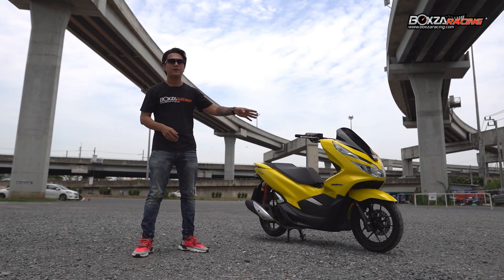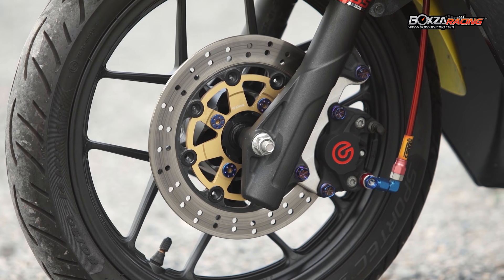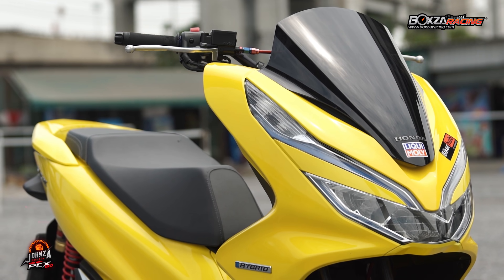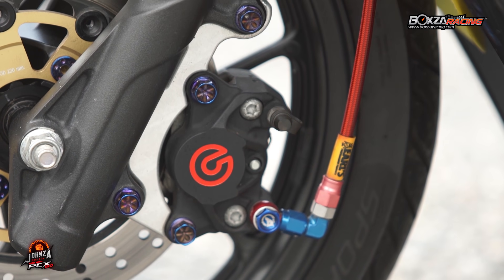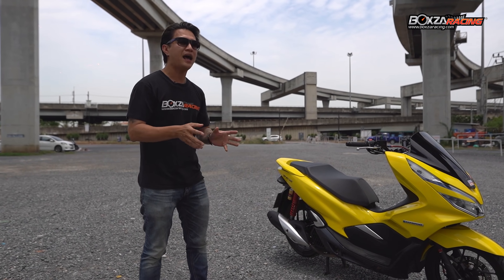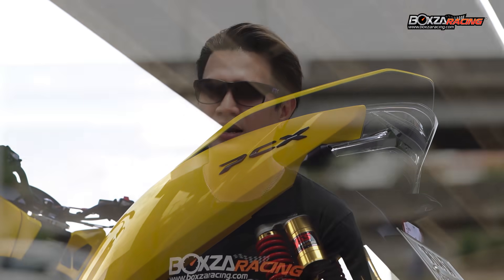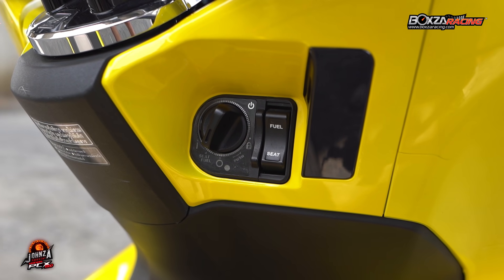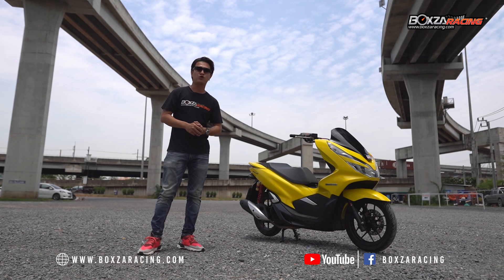JOHNZA SPECIAL | REVIEW HONDA PCX 150 | ปรับโฉมให้ดูเฉียบ เร้าใจเพิ่มขึ้นไปอีกขั้น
EP พิเศษนี้จะพาคุณไปรีวิว ALL NEW HONDA PCX 150 รถที่ได้รับความฮิตตลอดกาล ถึงเวลาแล้วที่ A.P. Honda ยกระดับความเป็นผู้นำรถพรีเมียม A.T. ครั้งใหม่ ด้วยการเปิดตัว New PCX 150 ภายใต้คอนเซปต์ "Vertex of Pride สู่ขั้นสุดแห่งความภูมิใจ" ปรับโฉมให้ เฉียบ เร้าใจไปอีกขั้น จะเป็นยังไงไปรับชมกันครับ